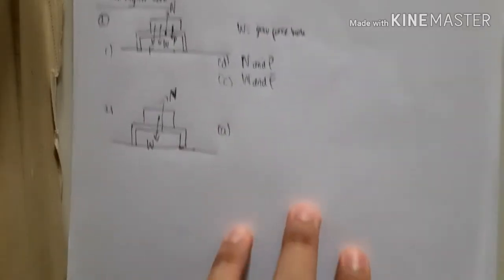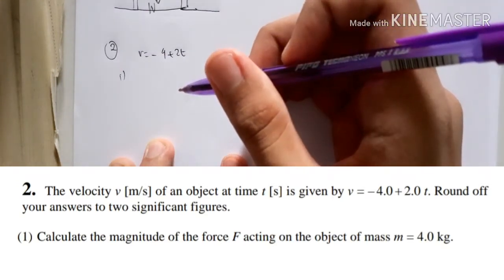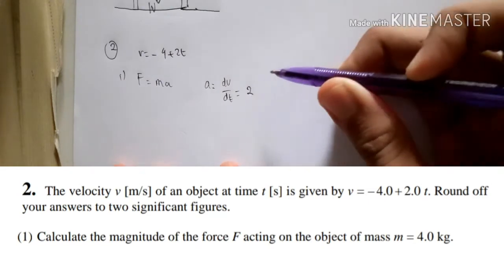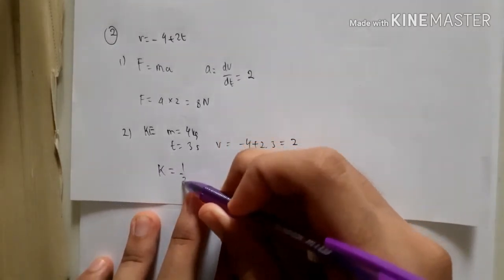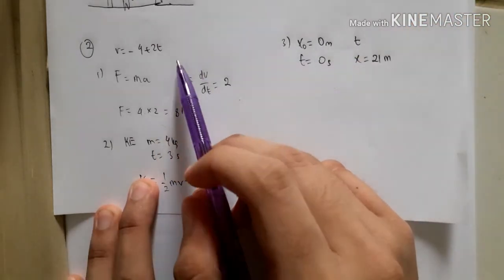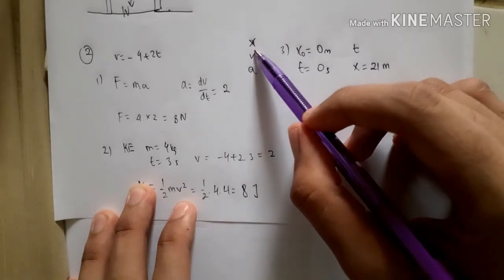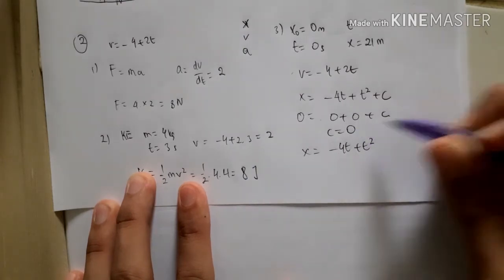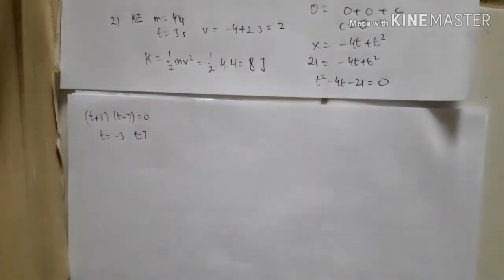MONBUKAGAKUSHO 2016 KOSEN Physics Part 2 - College of Technology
Monbukagakusho KOSEN 2016 series of Physics